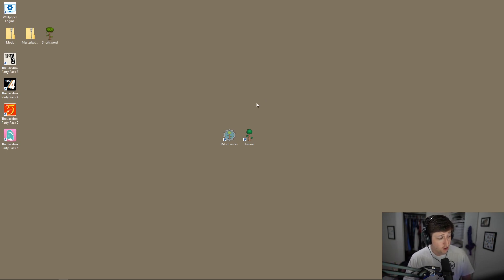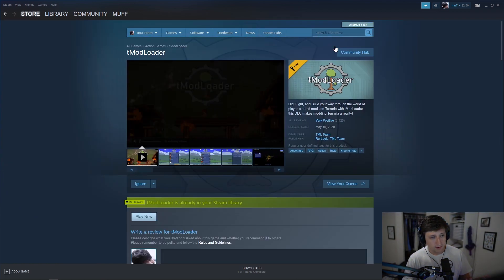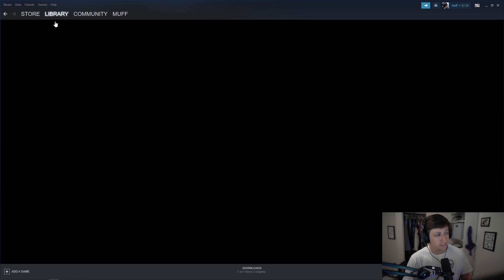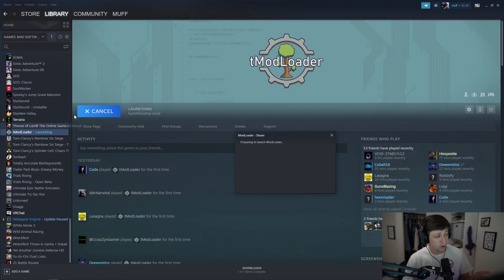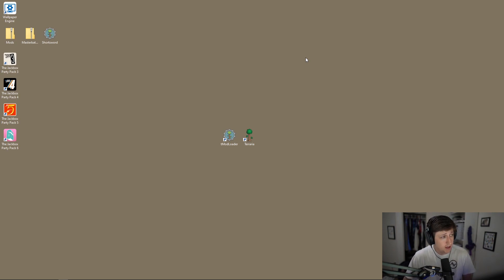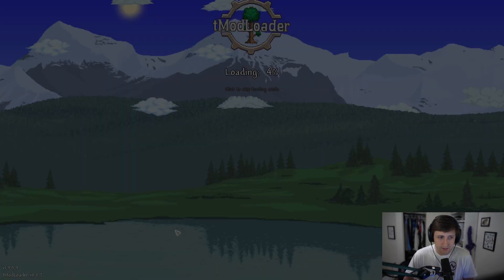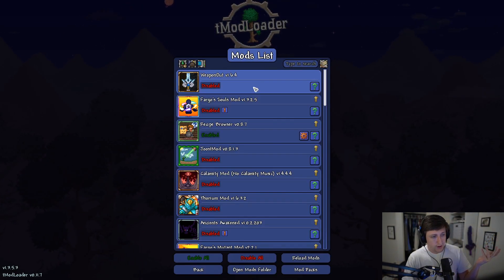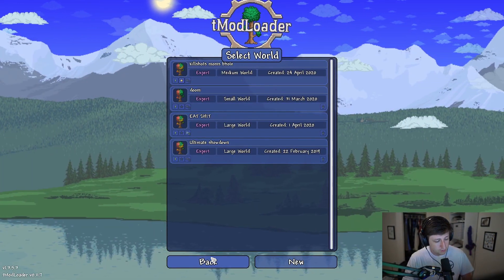*NEW* HOW TO GET MODS ON TERRARIA FOR PC | TMODLOADER NOW ON STEAM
this video is longer than actually installing tmodloader.

*NOTE* TMODLOADER IS NOT UPDATED FOR 1.4 YET, LOADS AS 0.11.7 FOR 1.3.5.3

this video is about downloading tmodloader from steam. Previously you would have to copy and paste the files into your terraria folder to use tmodloader. This way is simpler and you just download it like a normal game. muff plays terraria almost everyday live